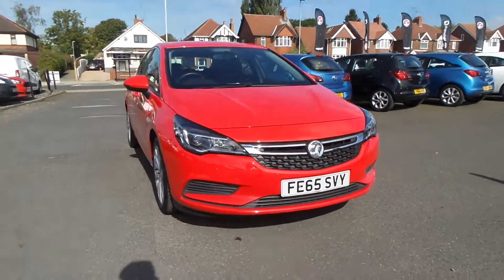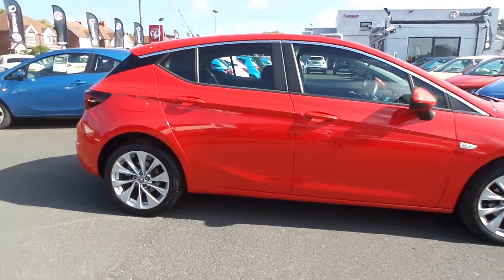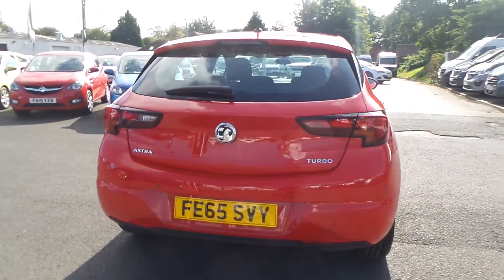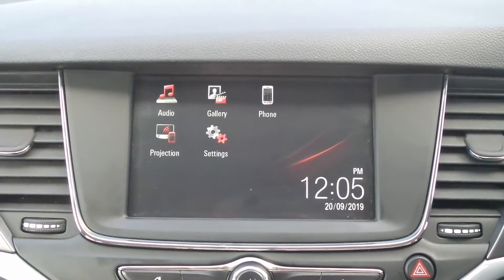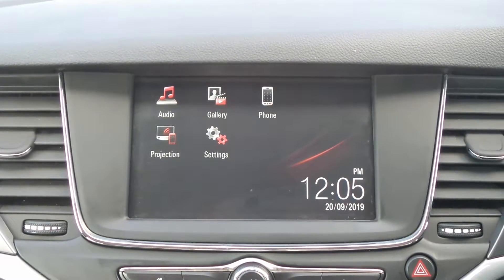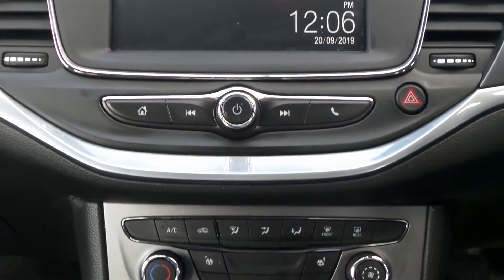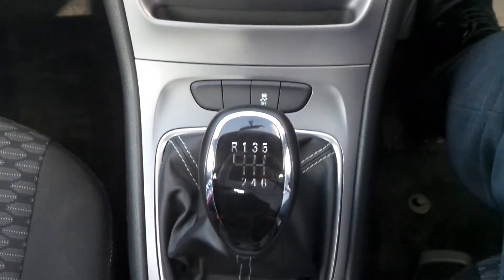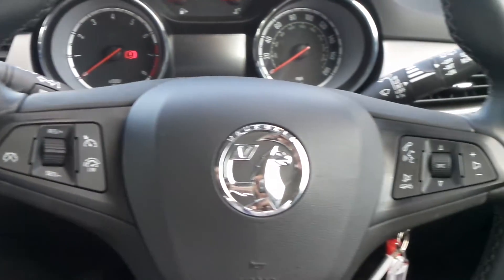FE65SVY Vauxhall Astra Energy 1.4 Turbo